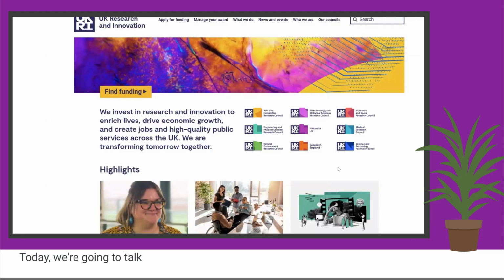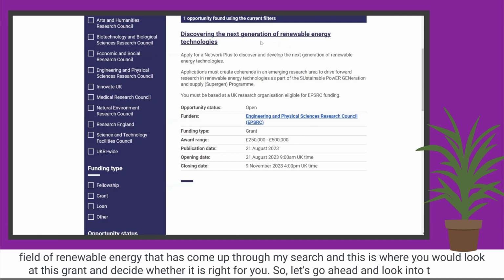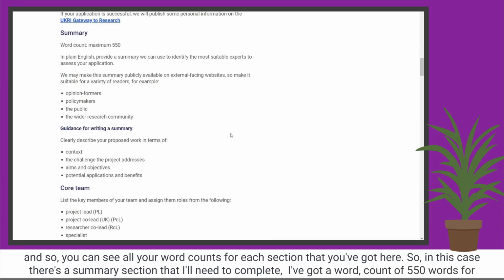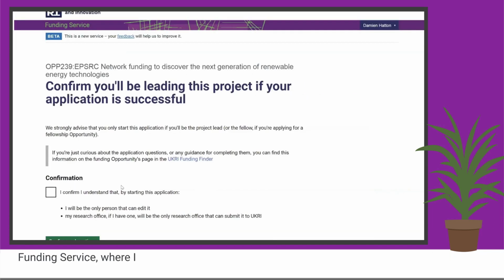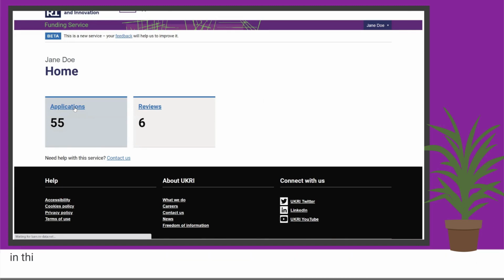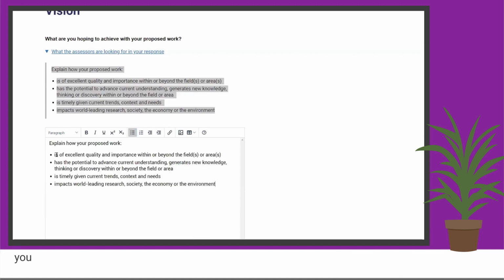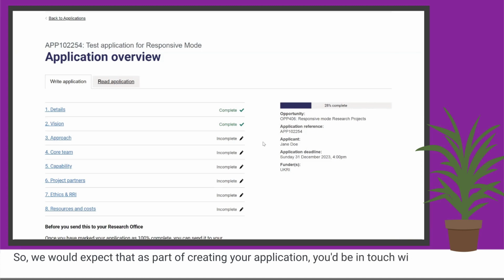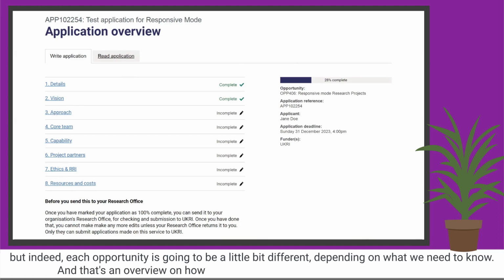How to apply for an opportunity in the Funding Service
This videos is a step by step guide on how to apply for an opportunity within the UKRI Funding Service.

0.37 – Information about UKRI and how to find funding on the UKRI Funding Finder
1.39 – Different types of funding
3.29 – Detailed look into an opportunity
5.40 – information about ‘How to apply’
8.20 – Starting an application in the funding Service
11.00 – Creating a UKRI Funding Service account
13.11 – Application overview
14.50 – Looking at different sections within an application
15.50 – Special features
17.00 – Reading an application
17.40 – printing an application
18.15 – Working with a Research office
20.40 – Different sections in applications